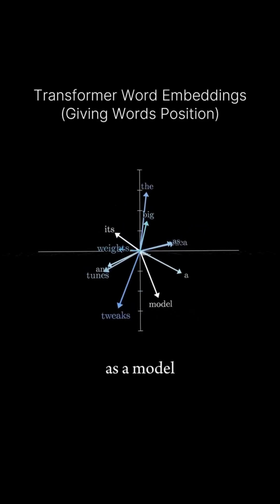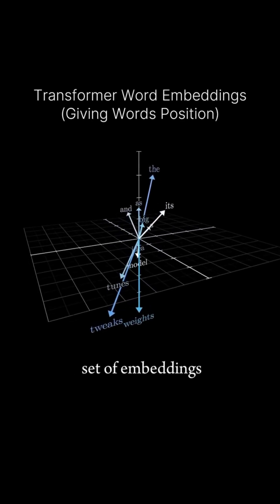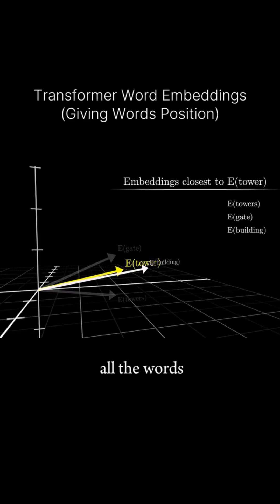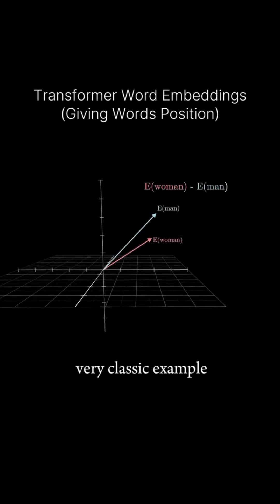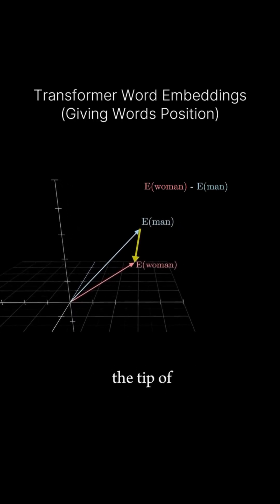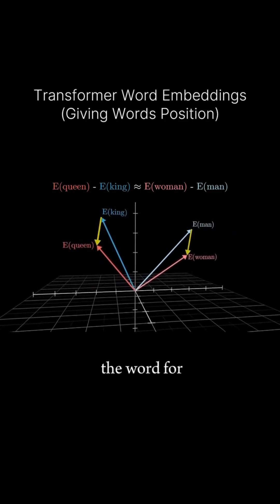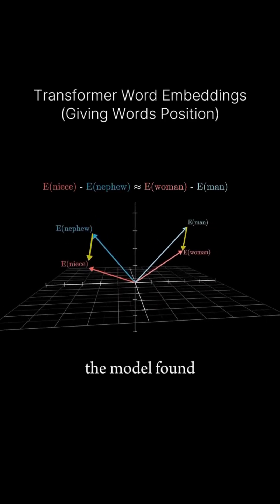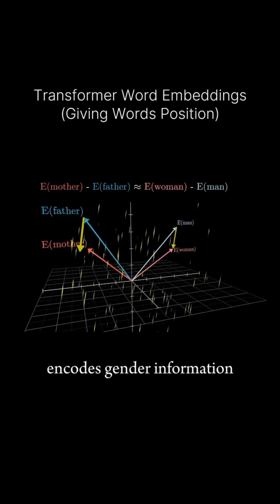Word2Vec Explained: The Core Math Behind GPT & LLMs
🤯 Stop using words and start using vectors!

This is the core secret behind modern Natural Language Processing (NLP) and the massive success of every AI model from BERT to the latest GPT-4. But how does a computer actually turn a word like "engineer" into a numerical concept?

These are not just numbers; they are high-dimensional numerical vectors assigned to every word, allowing machines to finally understand meaning and context.

Here's the magic:
Semantic Proximity: Words with similar meanings (e.g., "king" and "queen") are automatically positioned physically close to one another in the vector space.

Contextual Understanding: The direction and distance between vectors encode complex relationships, enabling models like Word2Vec to solve analogies and recognize synonyms instantly.

The LLM Foundation: Understanding the structure of embeddings is the vital first step to mastering advanced Deep Learning architectures like the Transformer model - the engine powering all modern Generative AI and LLMs.

If you're an AI researcher, data scientist, or an ML engineer building the next big thing, mastering this foundational math is non-negotiable.

C: 3blue1brown